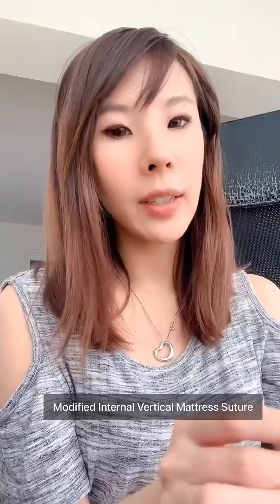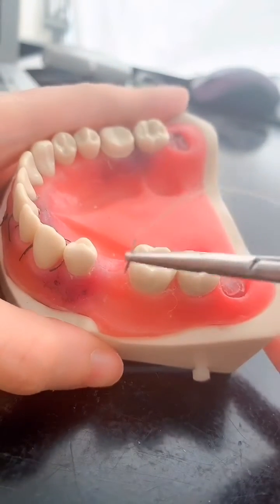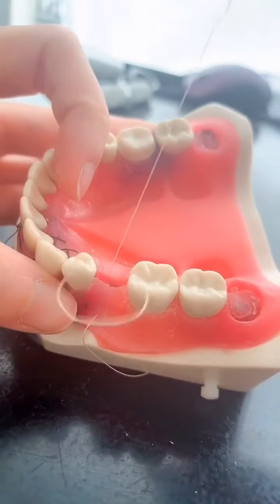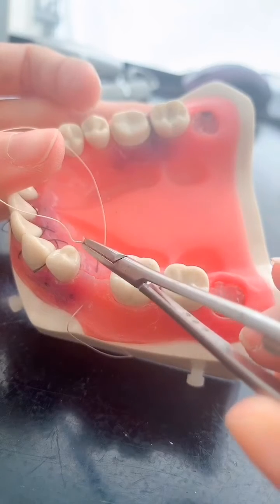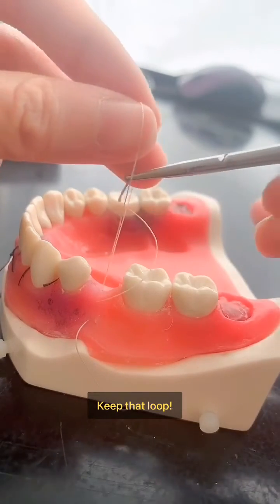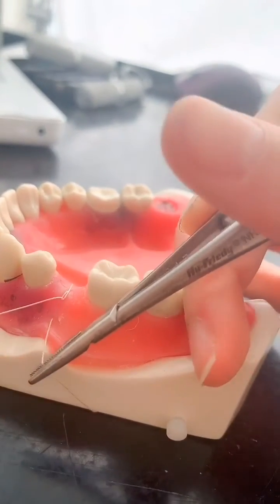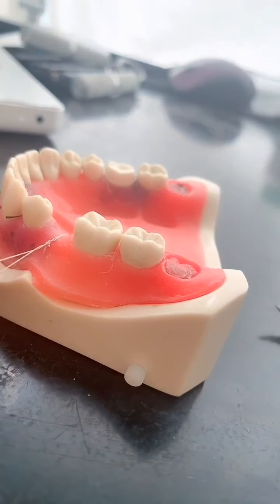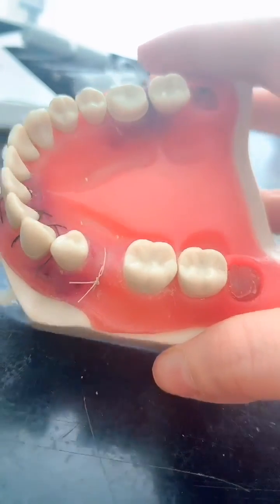Modified Internal Vertical Mattress Suture Tutorial (Suturing with Dr. Polly): Dentistry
Hello! I'm Dr. Polly -- Just a periodontist (dentist who specializes in the gums) teaching some suturing techniques (hope it's helpful!)

Born in Taiwan, raised in Vancouver, BC, Canada, moved to the United States for dental school and specialty training. Sharing Beauty, Life and Dentistry.

♠︎ Modified Internal Vertical Mattress Suture ♠︎⁣⁣⁣⁣⁣ (Suturing with Dr. Polly)
📍very similar to internal vertical mattress suture — diff is that the needle passes through the “loop” before the suture is tightened⁣⁣⁣⁣⁣
📍allows for primary closure ⁣⁣⁣⁣⁣
📍great for papilla preservation flaps and in cases where membranes are present (GTR)⁣⁣⁣⁣⁣
📍Cortellini’s paper also talked about this suturing technique 🌟⁣⁣⁣⁣⁣
Ps: it’s my very first time filming so please excuse the quality of the video..- had to balance the iPhone with my knees for the right view as I suture notripod but hopefully this is still helpful! triedmybest 🙏🏼⁣⁣⁣⁣⁣